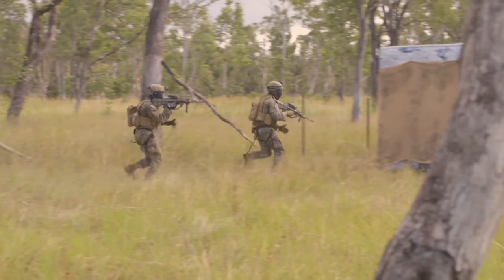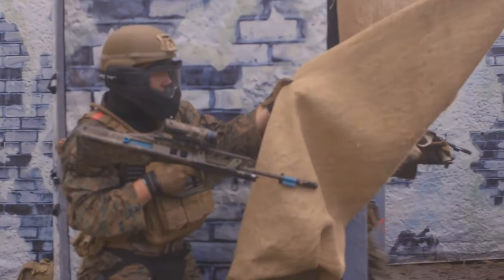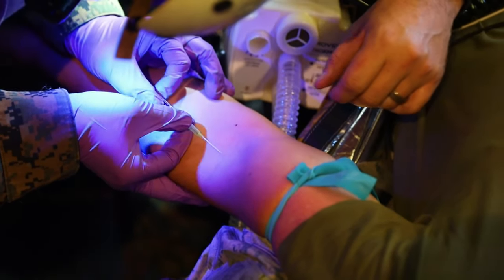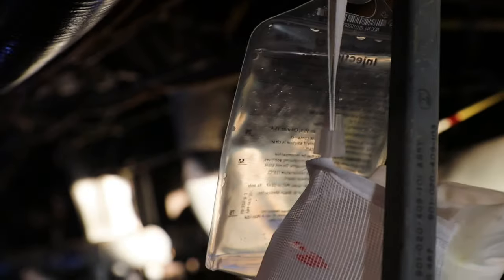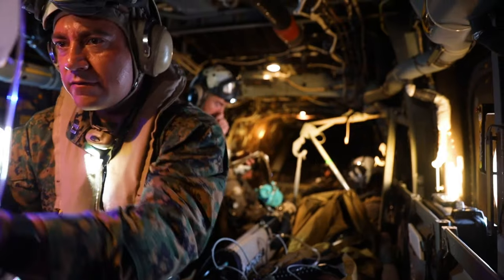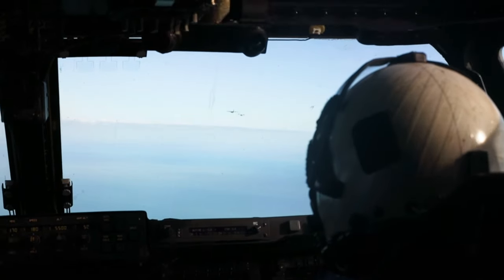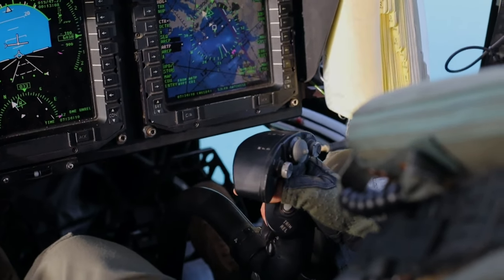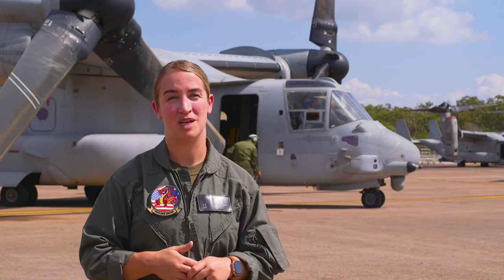MRF-D 22: We're Gonna Get You out of Here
U.S. Marines with Marine Medium Tiltrotor Squadron 268, Aviation Combat Element, Marine Rotational Force-Darwin (MRF-D) 22, and U.S. Navy Corpsmen with the Enroute Care Team, Logistics Combat Element, MRF-D 22, perform a long-range casualty evacuation (CASEVAC) as a part of exercise Southern Jackaroo 22, Shoalwater Bay Training Area, Queensland, Australia, May 24, 2022.

SHOALWATER BAY, QLD, AUSTRALIA
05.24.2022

The CASEVAC was performed as a proof of concept by MRF-D 22 personnel for providing long-range medical treatment within the Indo-Pacific region. (U.S. Marine Corps video by Cpl. Frank Webb)

Film Credits: Video by Cpl. Frank Webb
Marine Rotational Force - Darwin